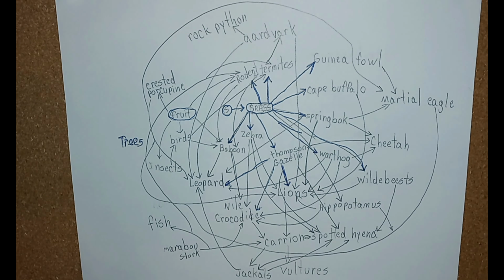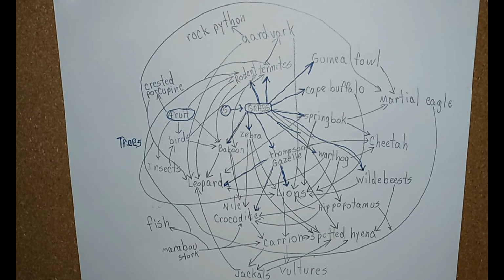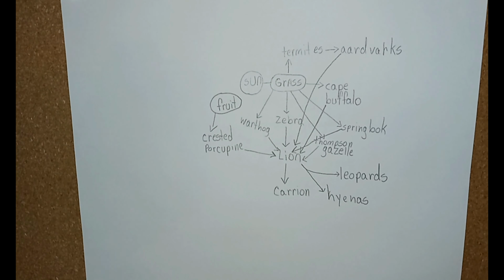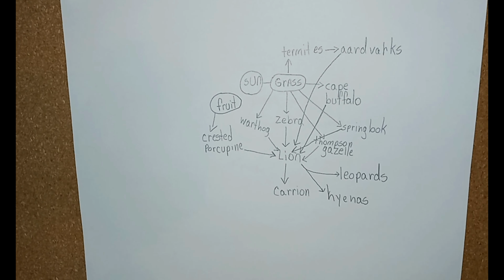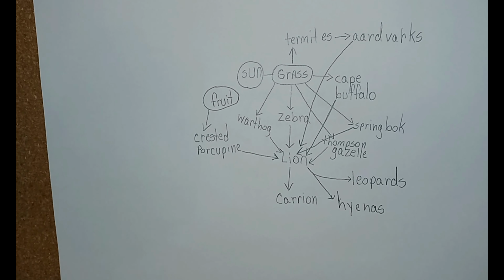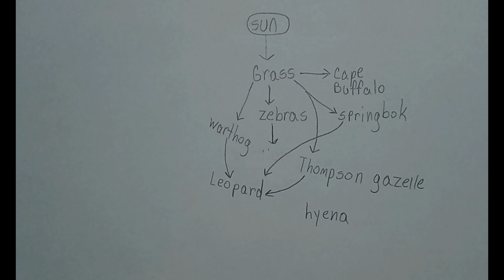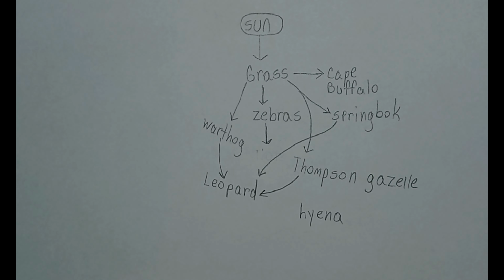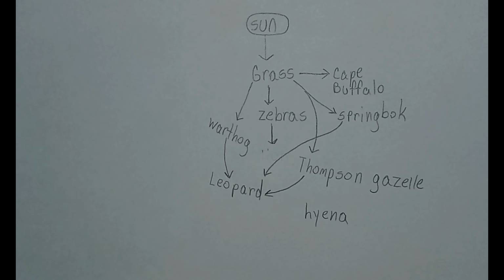Food Web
Today we are looking at a food web.  We will be looking at other parts of energy transfer in the ecosystem, like food chain, food pyramids, and some other things as well.